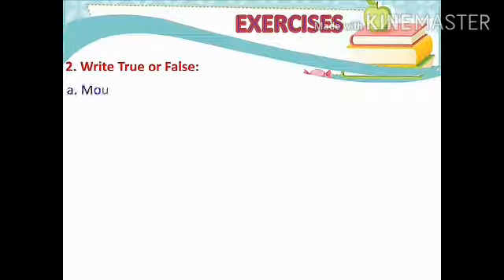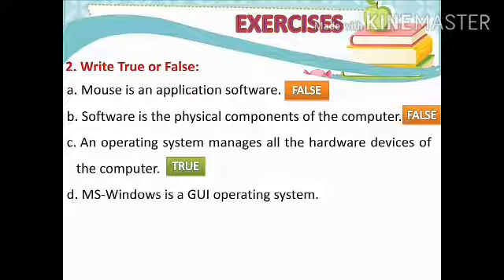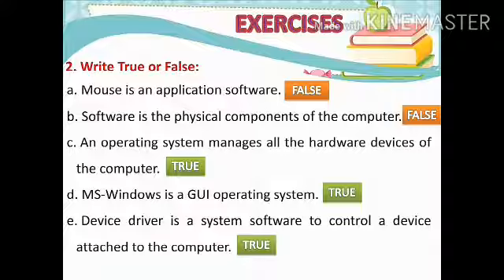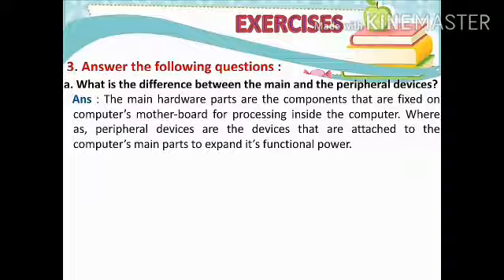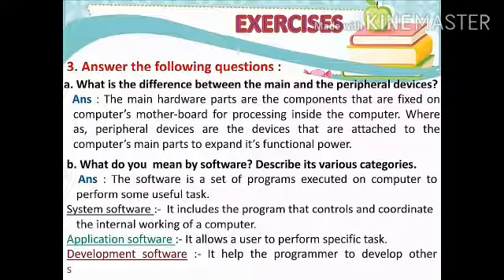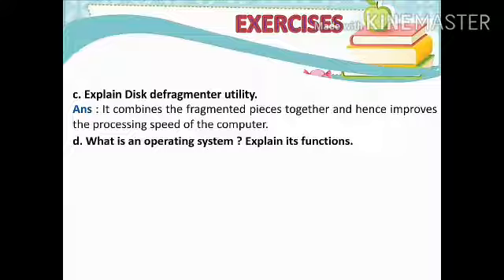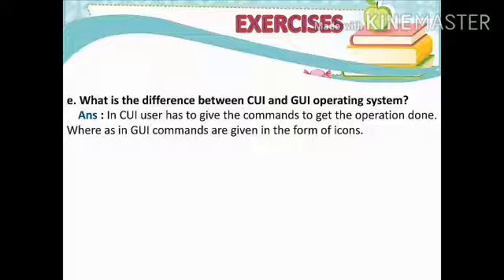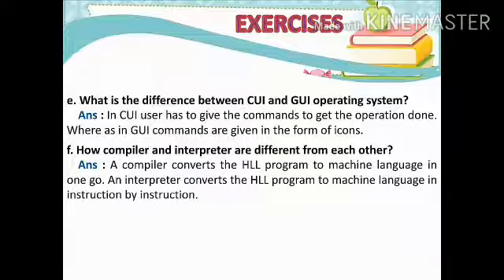Computer class class 7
Online computer class for the students of class 7 by Mrs. Jincy Jithin